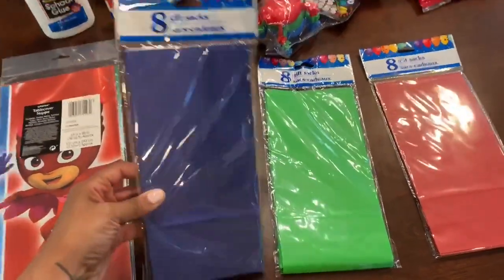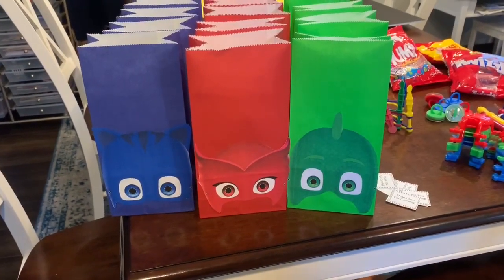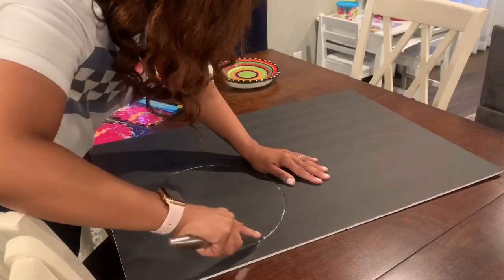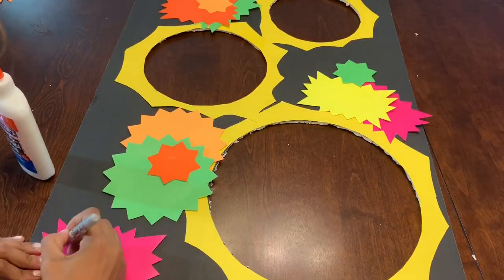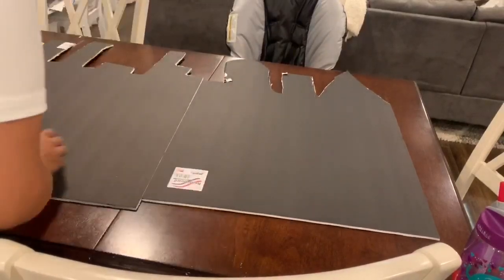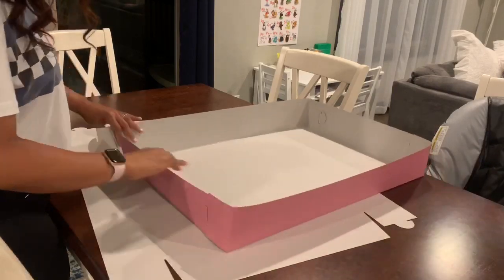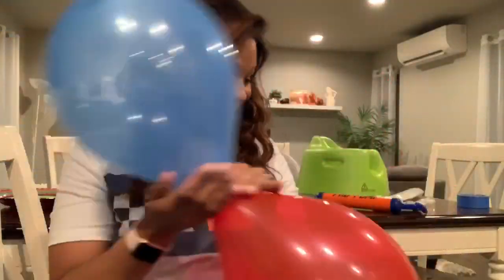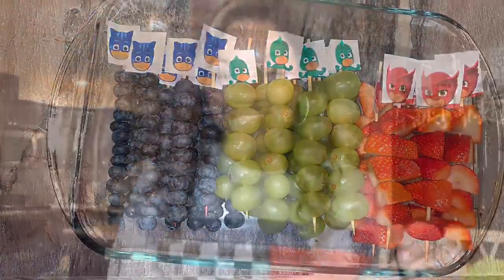DIY AFFORDABLE AND EASY DOLLAR TREE PJ MASKS BIRTHDAY PARTY DECOR| Balloon Garland Tutorial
Hey guys here is my 3 year olds PJ Masks birthday Party dollar tree decor & other inexpensive items to make a super fun party! Hope you guys enjoyed it. ￼